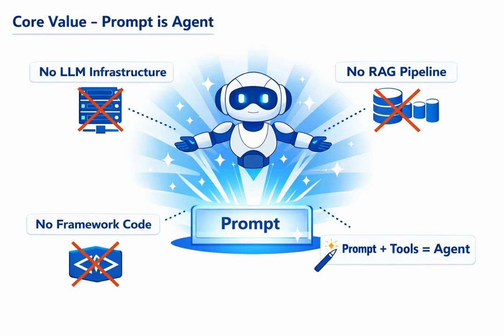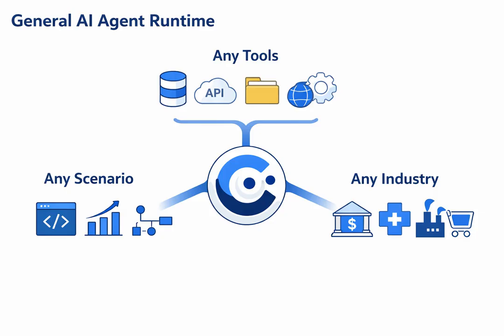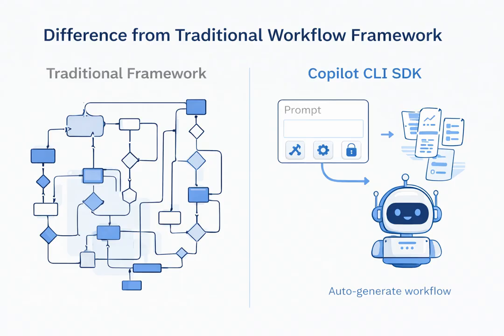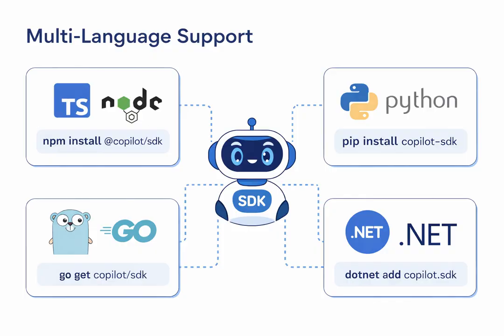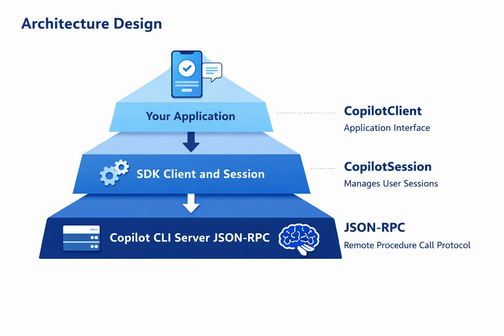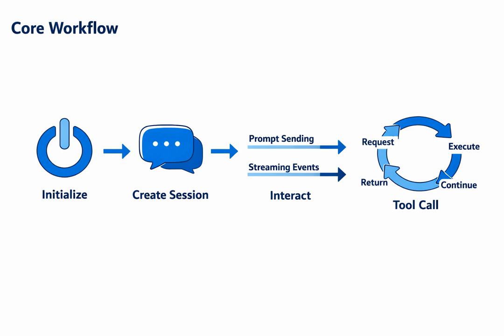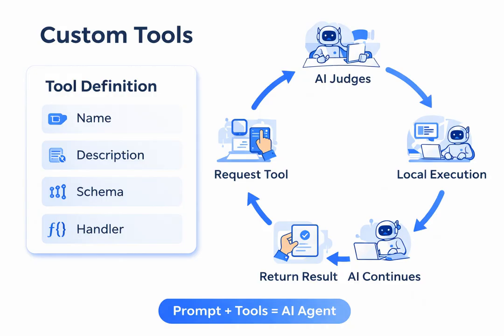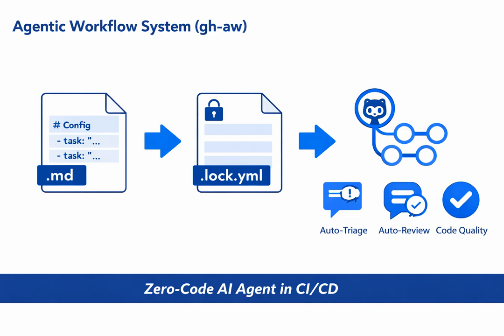GitHub Copilot CLI SDK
GitHub Copilot CLI SDK is a toolkit that allows developers to programmatically interact with GitHub Copilot, transforming it from an IDE plugin into a universal AI Agent runtime.